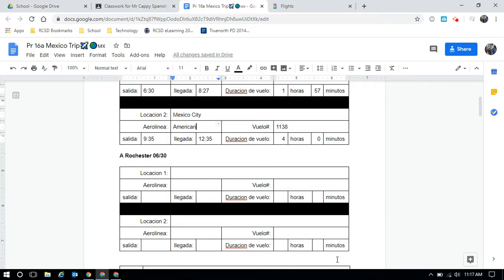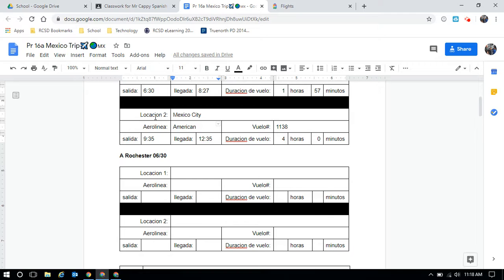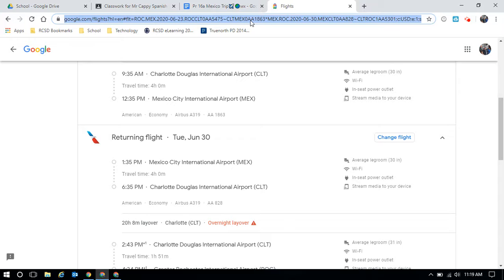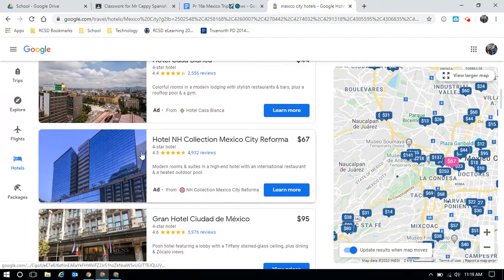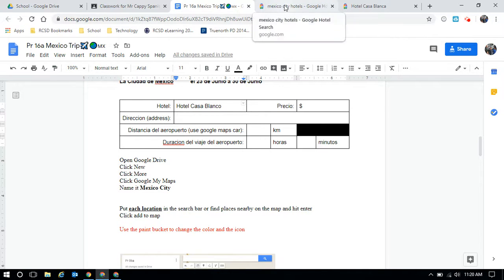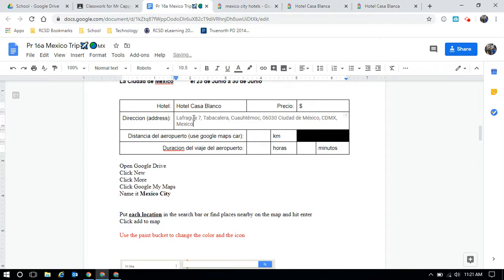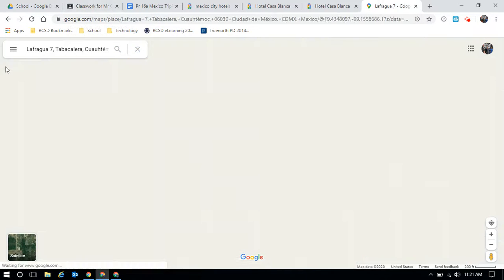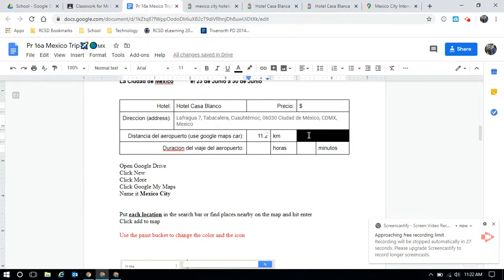Pr 16a Trip Directions Part 2 Getting a Hotel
Directions for Pr 16a Trip Project Part 2 Getting a hotel